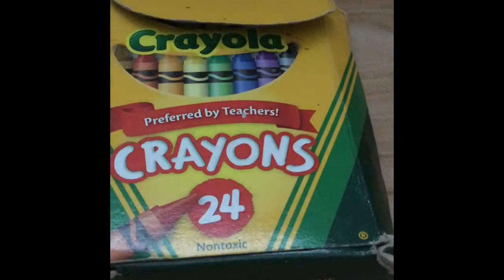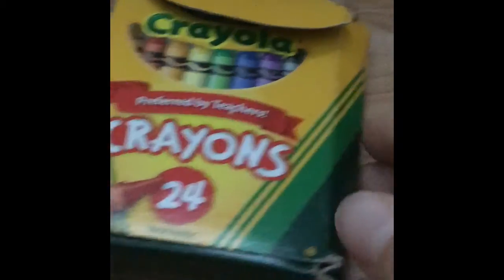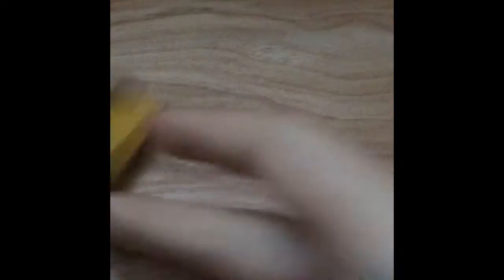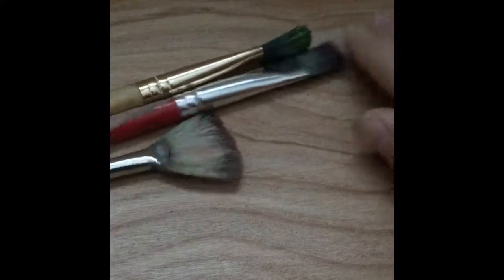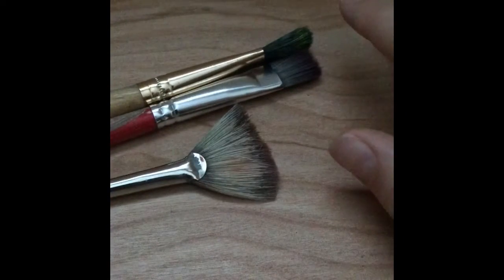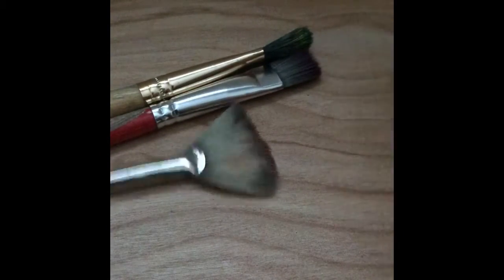Craft To Do With Your Kid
A cool thing to do when your bored